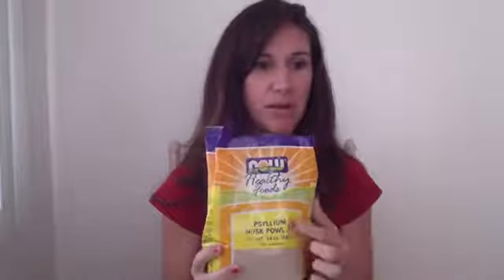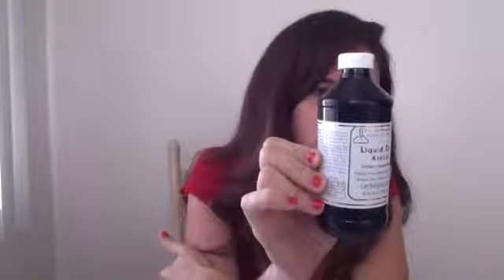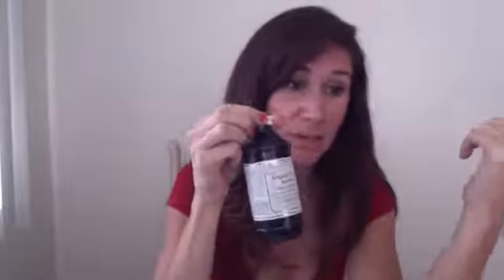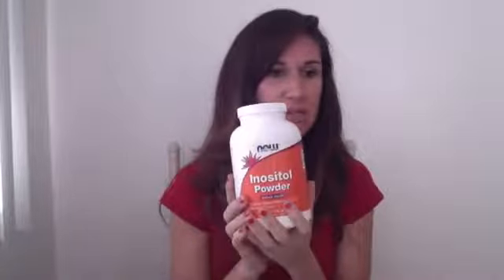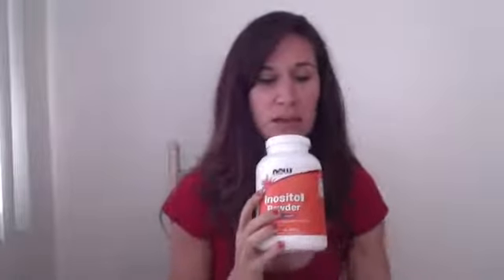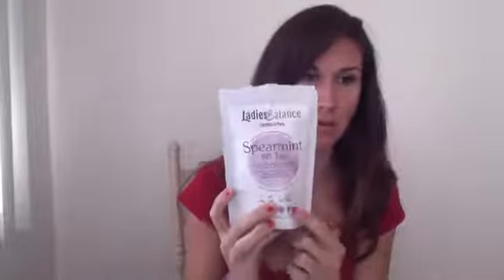Feeling Fab Friday - Testosterone